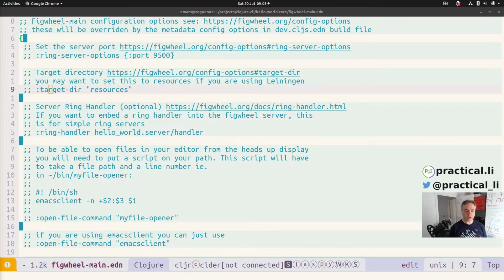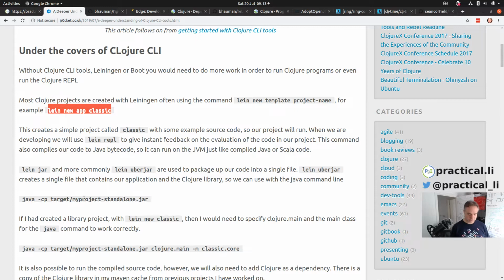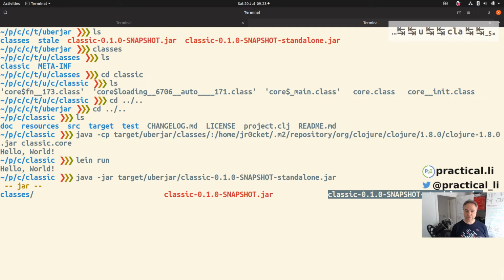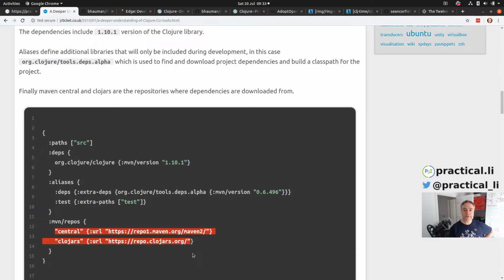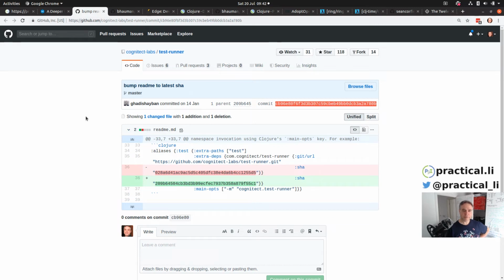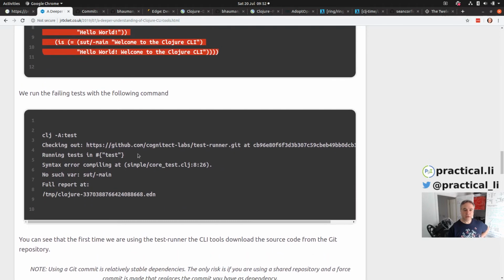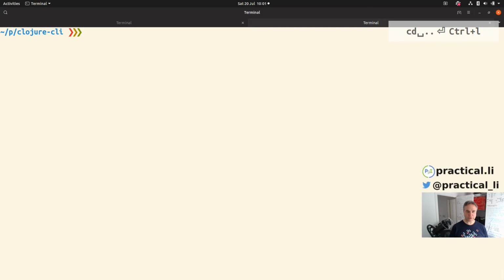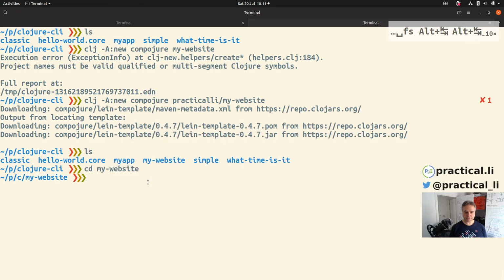Practicalli Clojure 36 - Clojure CLI tools continued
Continuing our introduction to Clojure CLI tools.  This week we will work with a figwheel-main project created with clj-new.  We will run and add dependencies to the projects and define aliases for different builds.

Clojure CLI tools are a relatively new way to start a REPL and work with Clojure dependencies, offering a greater flexibility than the traditional jar file approach.

clj-new is a library that allows you to create new projects using the large range of existing project templates from Leiningen and Boot build tools.

rebel-readline provides a very rich developer experience to the command line REPL, providing essential features you would expect from a Clojure aware editor.